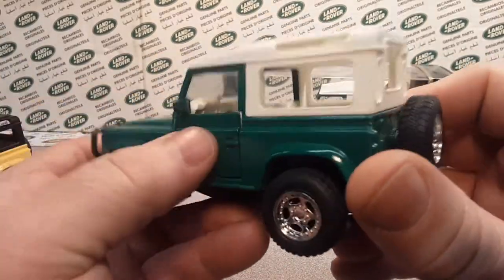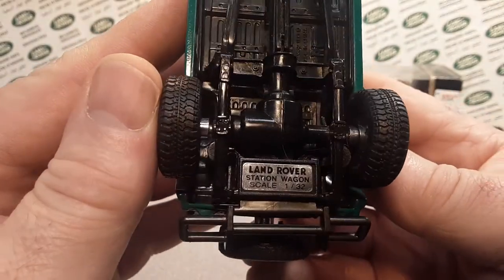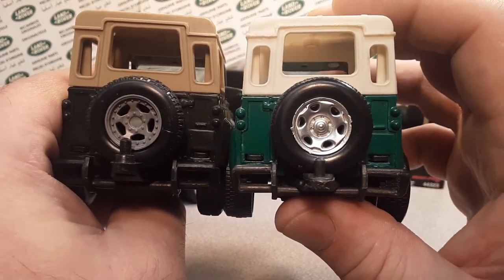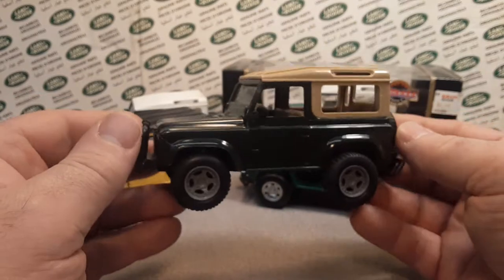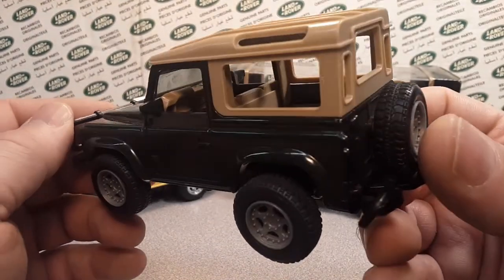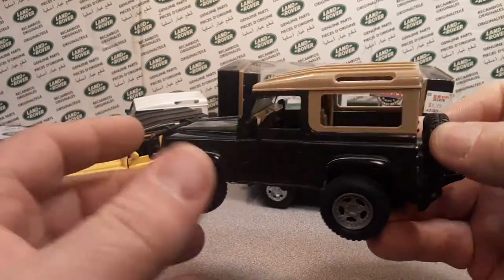Rover Land Review on the New Ray Defender 90 casting!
Rover Land   An another addition to the Rover Land
Land Rover collection!!
The review look at NewRay Defender 90!!

My Address:
Dan Winchell